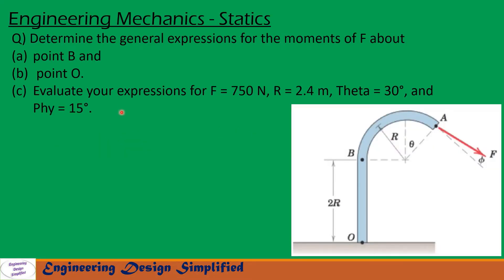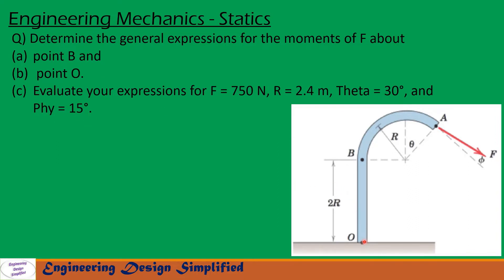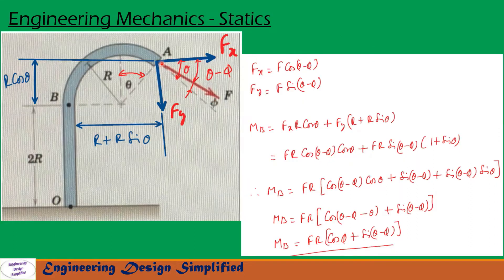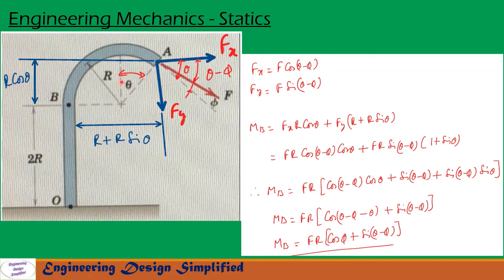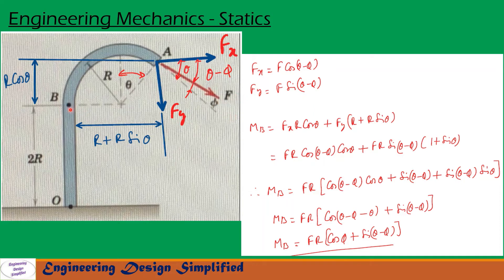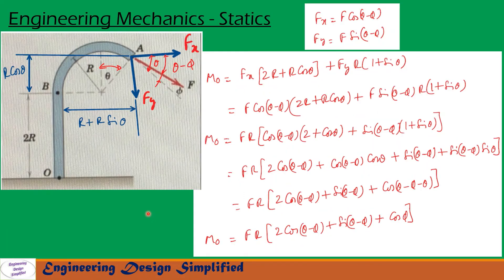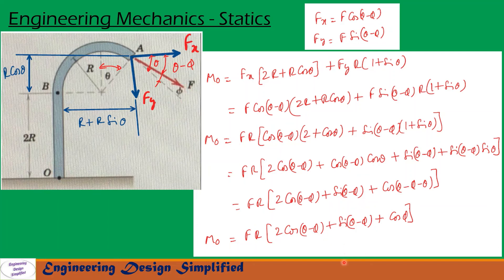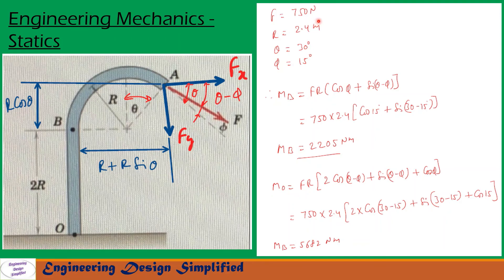Engineering mechanics solved problem | Method of moments | Principle of moments | Statics 111